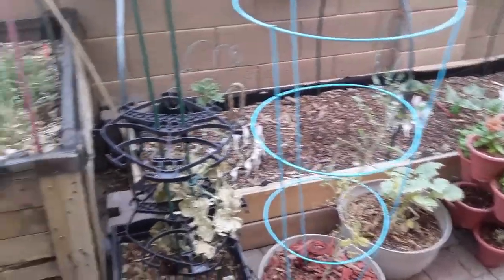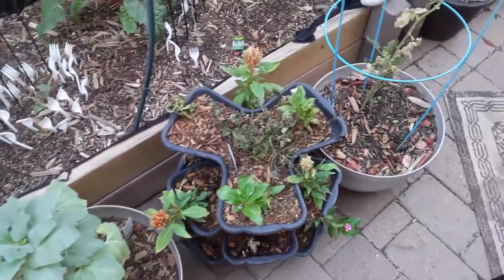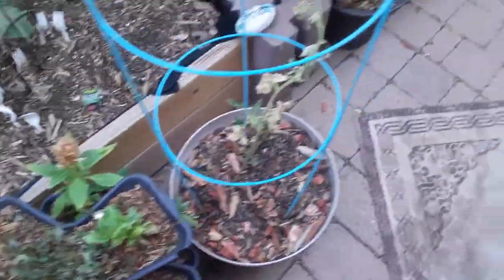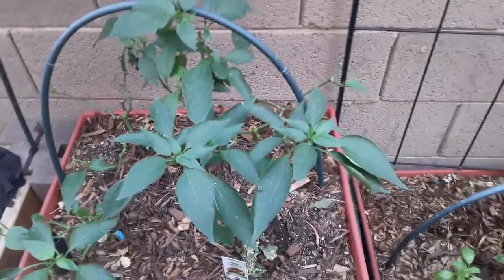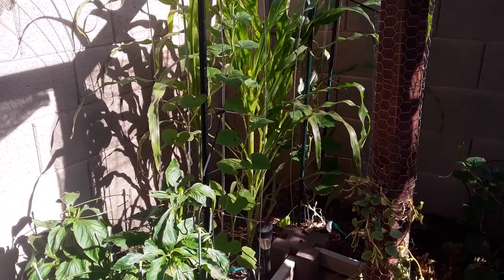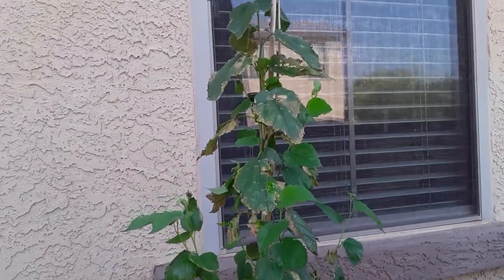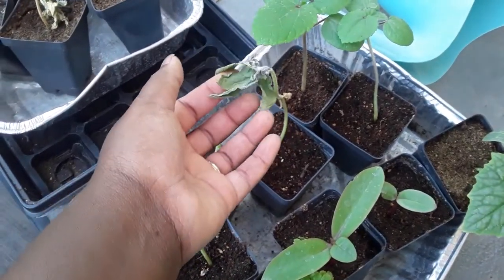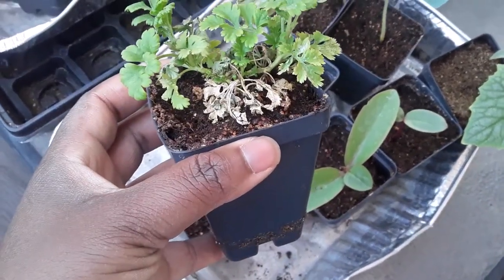Garden Vlog And Updates - My Garden Was 113 Degrees with 40 MPH Winds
Well it's hot and windy in Arizona, this is going to be a challenge.

2320 E Baseline Rd Suite 148-277